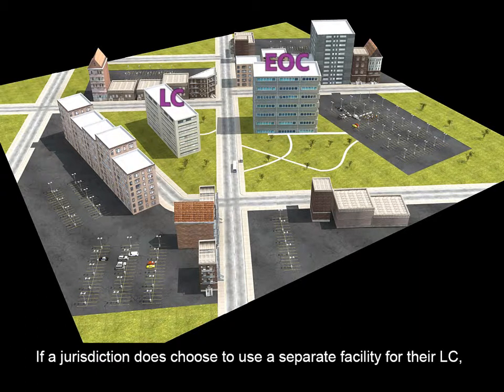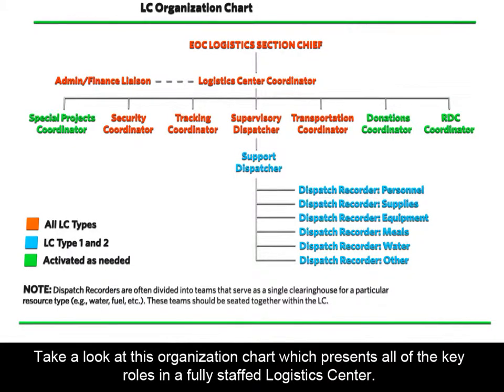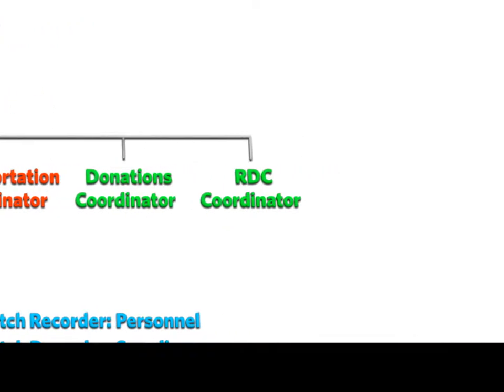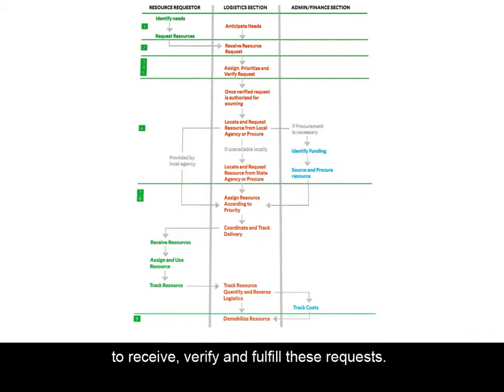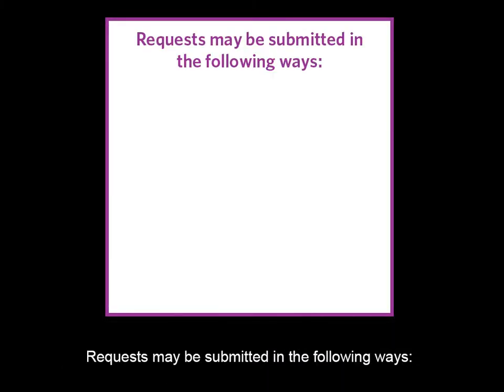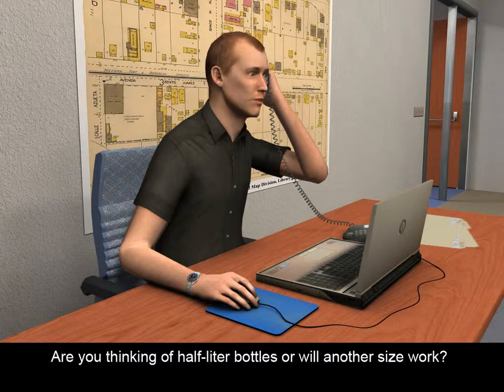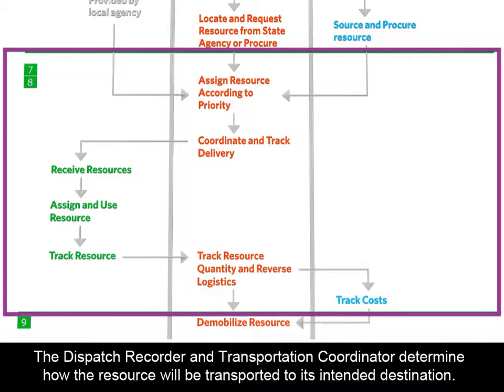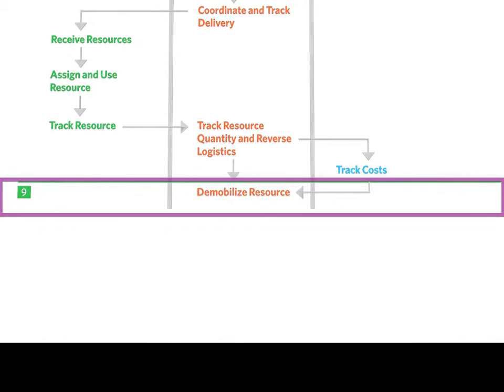Log 200 - The Logistics Center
Provides Just-in-Time training on the resource management process and how to activate and support a Logistics Center in your Emergency Operations Center.